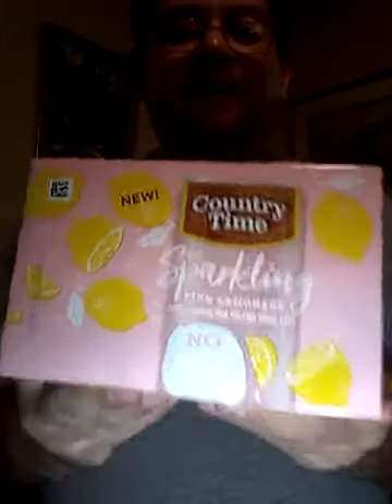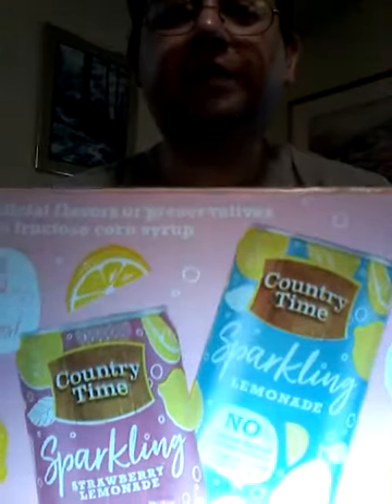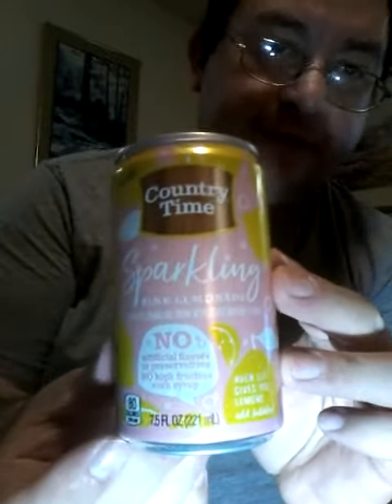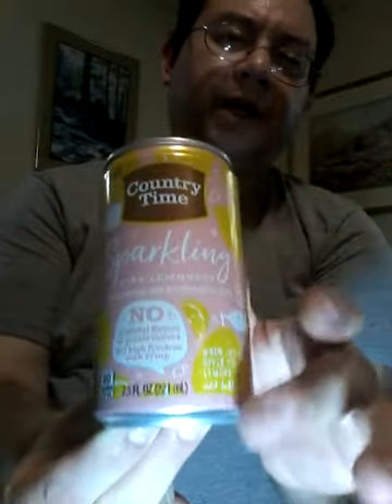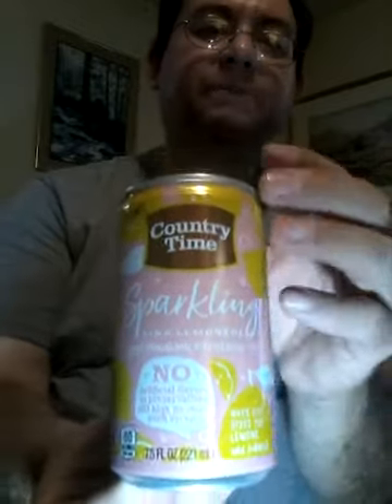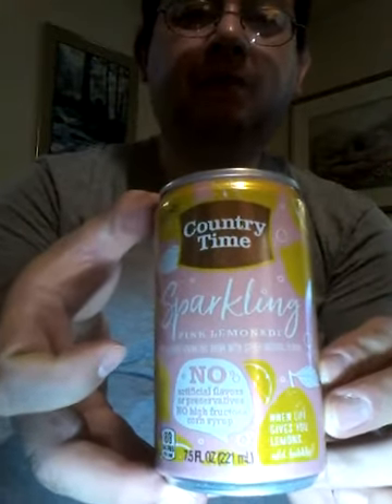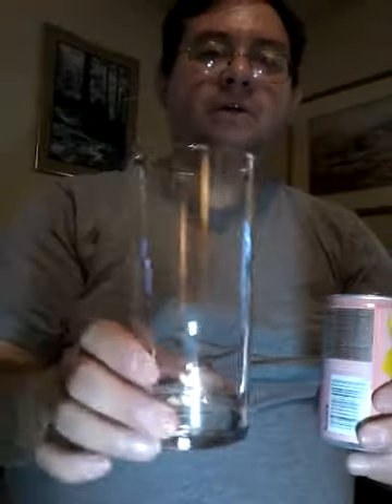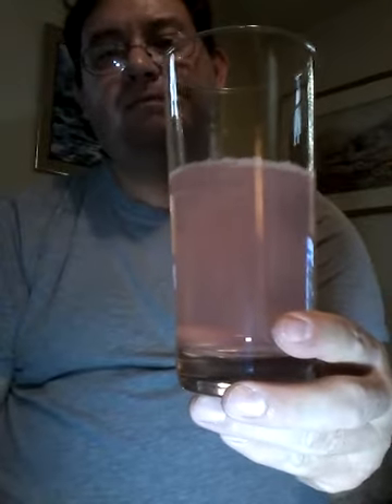EAT IT! Country Time Pink Lemonade Sparkling 2018 Food Review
Trying the Country Time Sparkling Punk Lemonade for the first time.